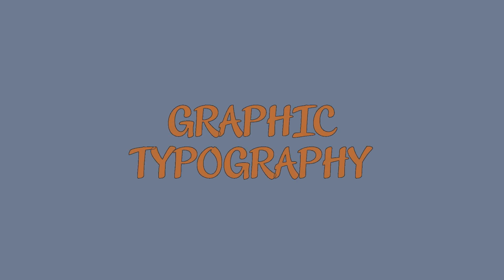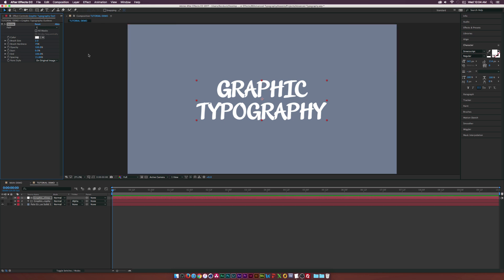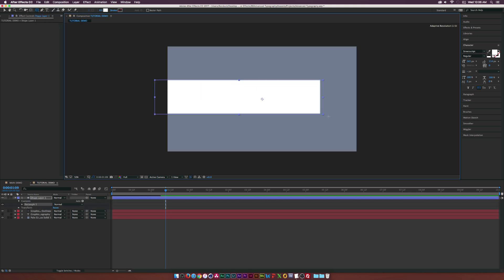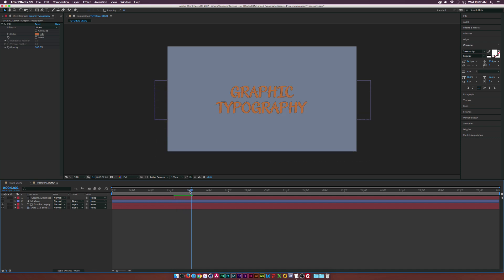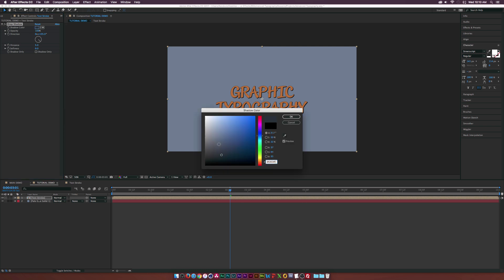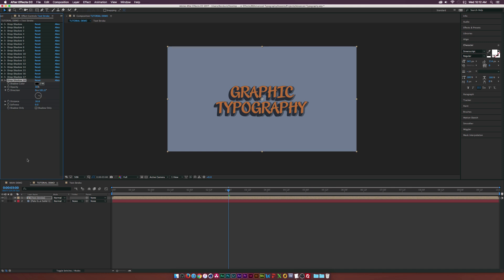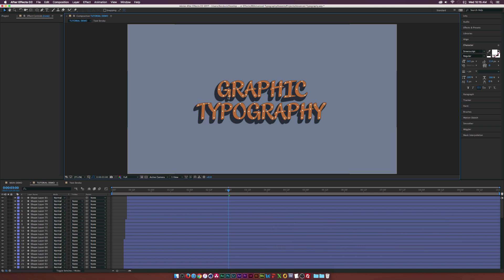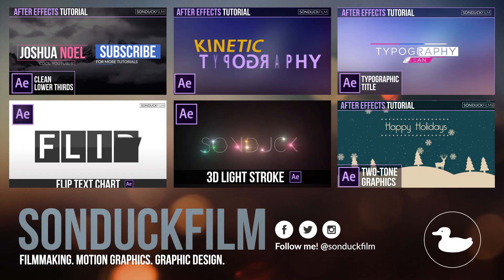After Effects Tutorial: Advanced Typography Design Motion Graphics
Let’s take 2D typography and bring it to the next level! In this After Effects Tutorial, we will design advanced typographic motion graphics. There are plenty of ways to do Typography and even more possible with motion graphics. This After Effects Tutorial will showcase several advanced techniques to get you thinking about even more typography possibilities. We will create the stroke effect to reveal our text. Animate a shape layer to fill our type in a liquid style. Then we will bevel our title and add dots graphics for extra design. The world of motion typography is endless and we hope this After Effects Tutorial will give you some creative insight.